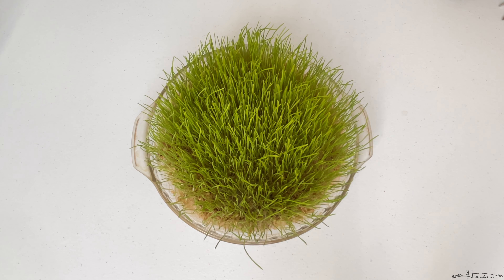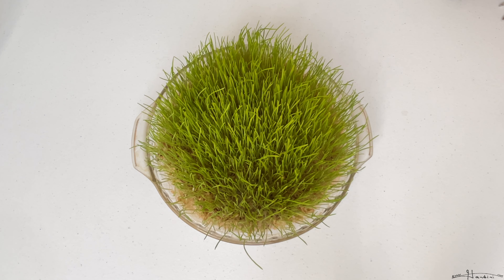MicroGreens And Middle Eastern Christian Culture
A simple video on micro greens as a tradition in Middle Eastern Culture. I'm not sure if it's done among Christians throughout the Middle East or from certain countries only.